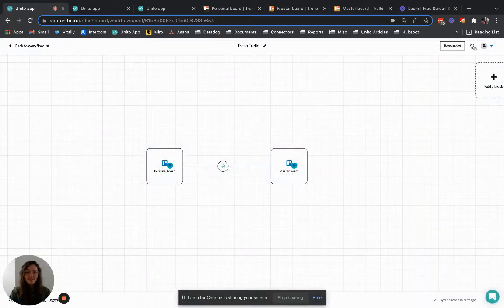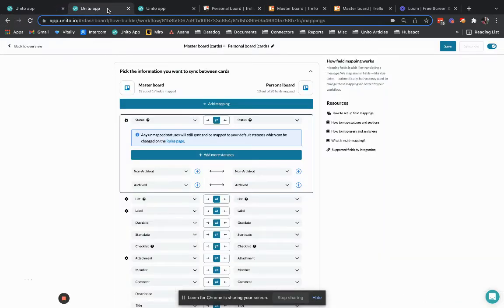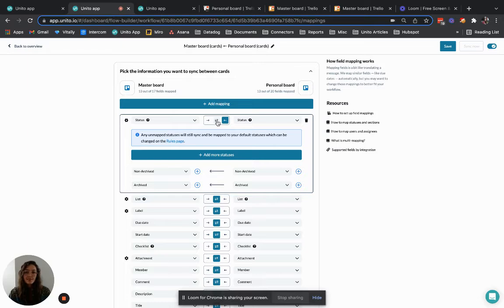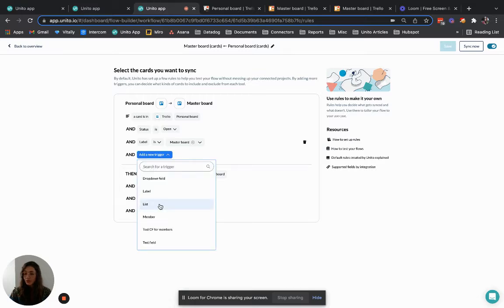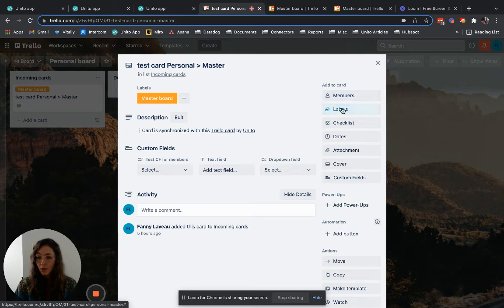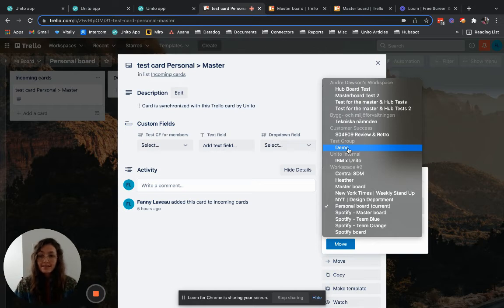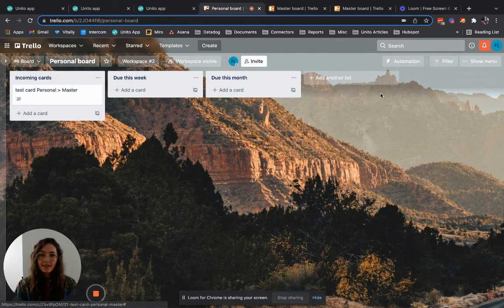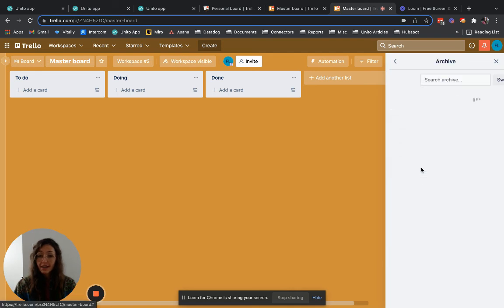Why are my Trello cards, Asana tasks, or Jira issues archiving?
In this Unito how-to video, we'll explain how and why work items might be archived by Unito. Here's a list of work items for each tool or app supported by Unito:

Airtable Records
Asana Tasks, Subtasks
Azure Devops (Microsoft) Issues
Basecamp To-dos
Bitbucket Issues
ClickUp Tasks, Subtasks
Favro Cards
Github Issues
GitLab Issues
Google Contacts Contacts
Google Sheets Rows
Hubspot Tasks, Deals, Tickets, Contacts
Intercom Conversations
Jira Issues, Subtasks
MeisterTask Tasks
Miro Cards
Monday.com Items
Notion Pages
Salesforce Tasks
Slack Messages
Smartsheet Rows
Teamwork Tasks
Trello Cards, Checklists
Wrike Tasks, Subtasks
Zendesk Tickets
Zoho Projects Tasks